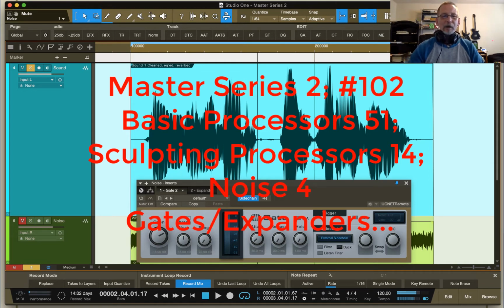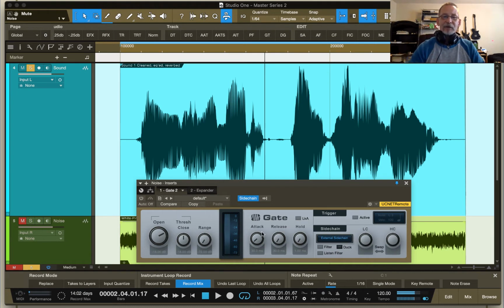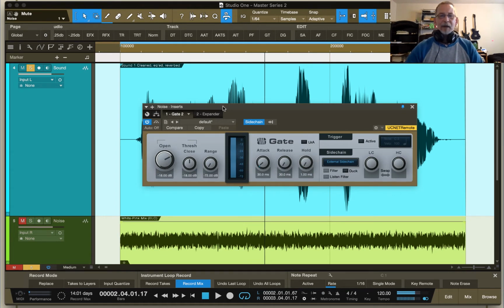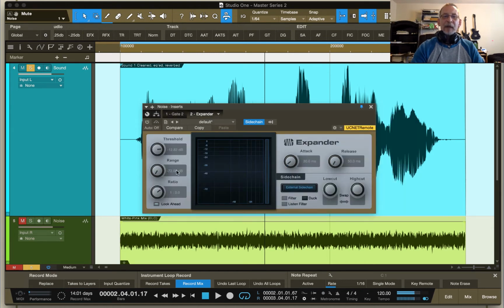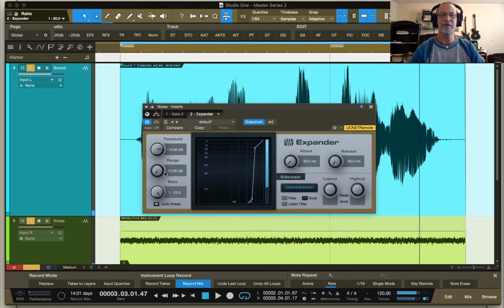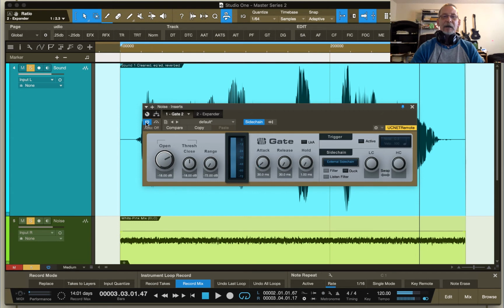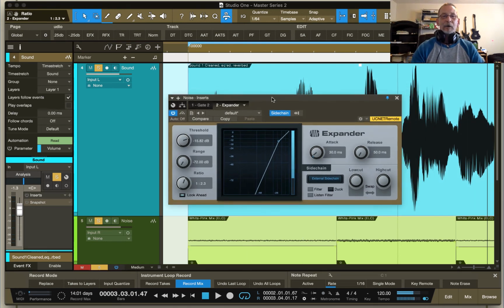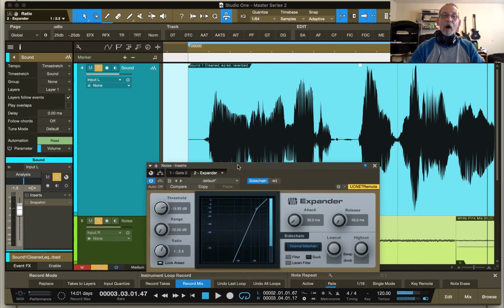Master Series 2; 102; Basic Processors 51; Sculpting Processors 14; Noise 4; Gate/Expander appl.